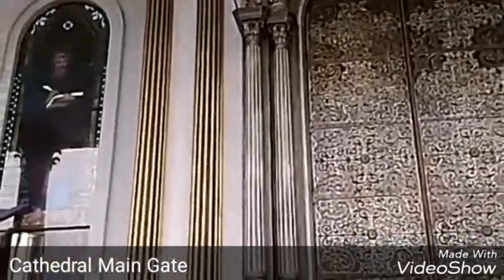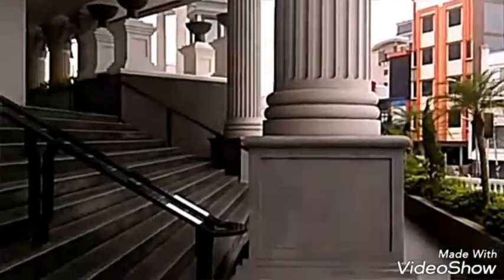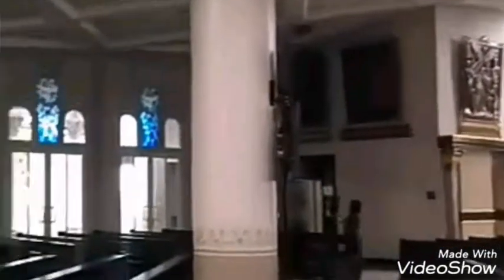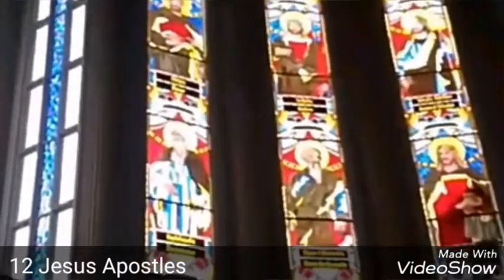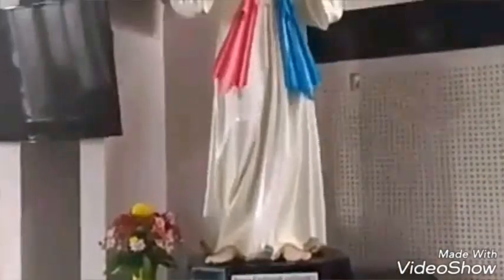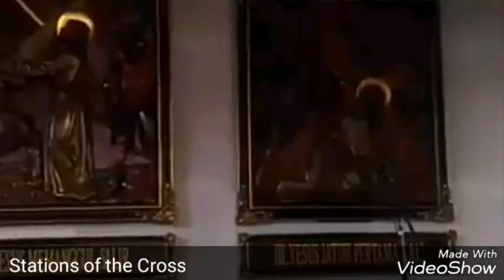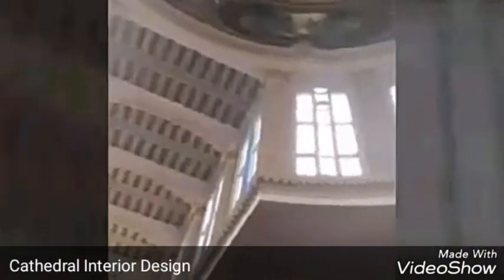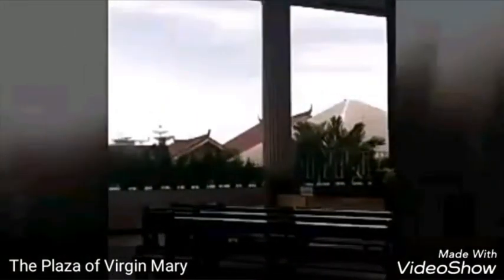Infrastructure in West Kalimantan - Pontianak Cathedral Saint Yoseph Architectural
This video is a project created by students of Civil Engineering, Universitas Tanjungpura Pontianak.